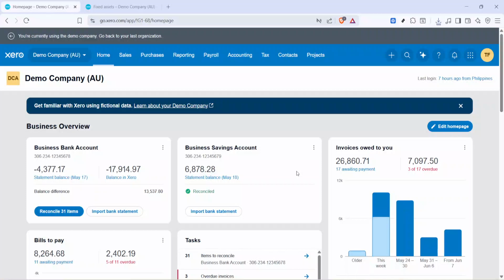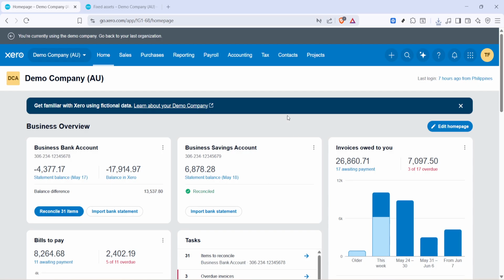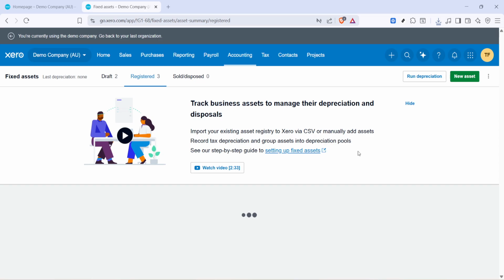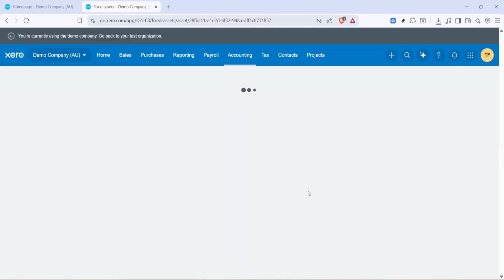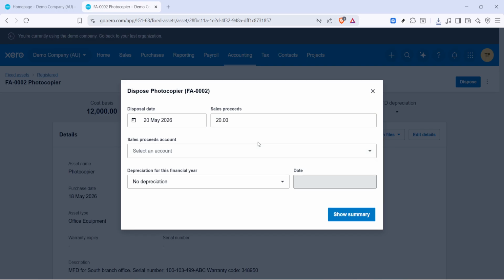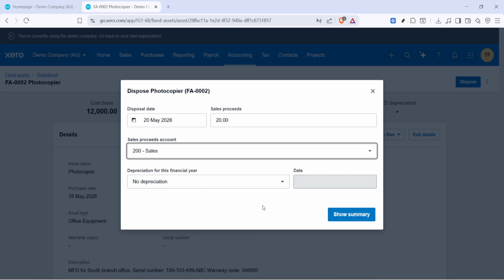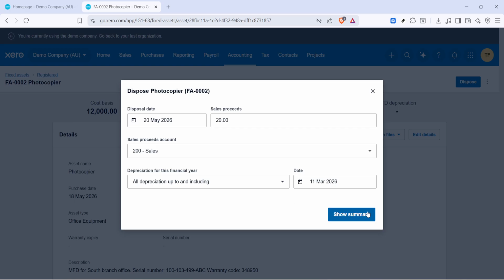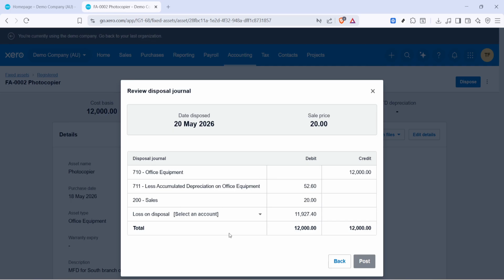How to dispose of a Fixed Asset in Xero (Step By Step 2026)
How to dispose of a Fixed Asset in Xero